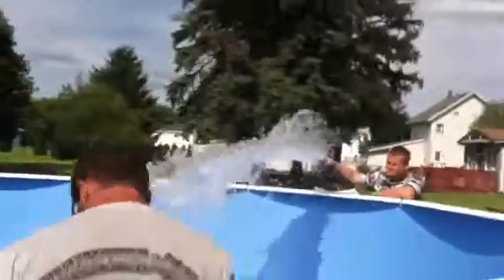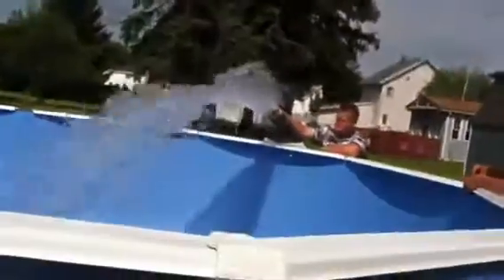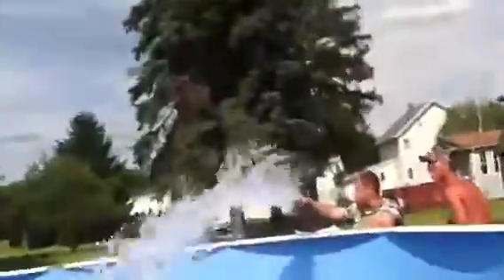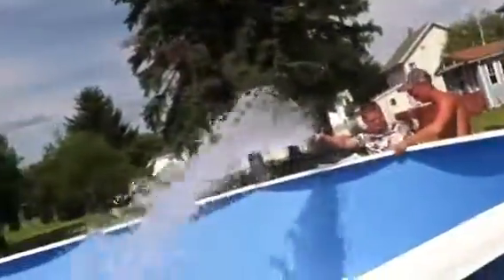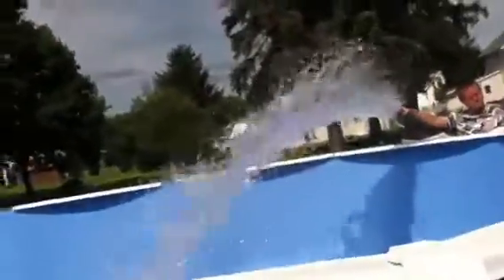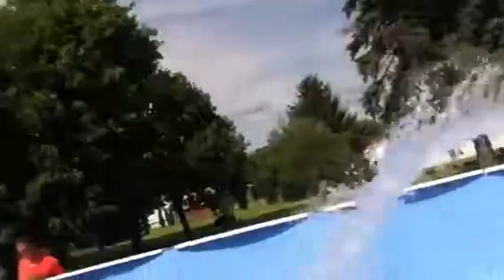Pool filling!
Filling yay